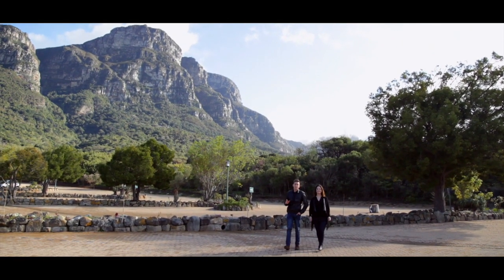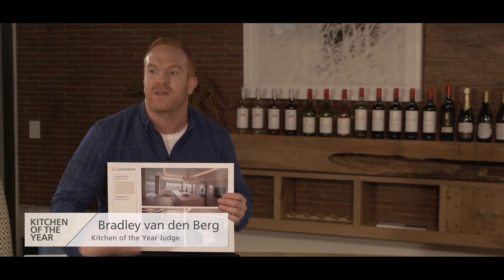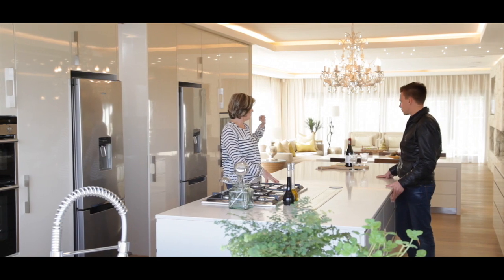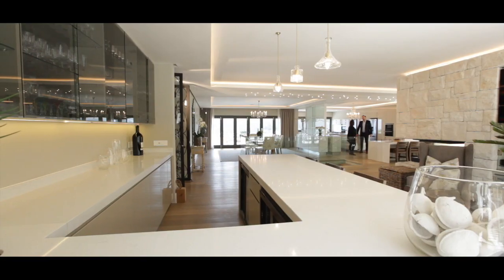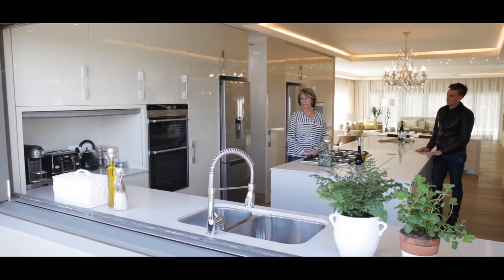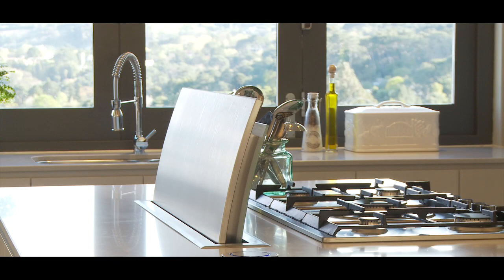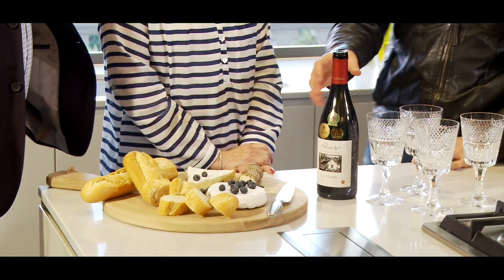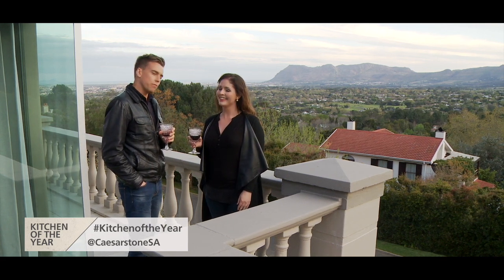Caesarstone Kitchen of the Year 2015 Episode 9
Our presenters, Lisa Aspeling and Howard Fyvie, have reached the end of their road trip to visit the top 8 Caesarstone kitchens in South Africa.

This beautiful kitchen in Constantia Heights, Cape Town, is the last finalist in the competition.  Featuring Caesarstone London Grey and Caesarstone Frosty Carrina, Lyall Wilcox of Bristle et Hues and homeowner Diane Heron created a truly inspiring design collaboration in this home.

The kitchen was designed around the incredible view of the Constantia bowl and beyond, making this one of our favourite places to cook up a storm.